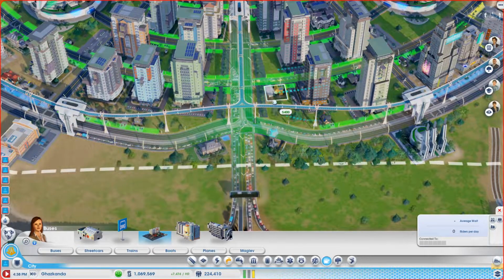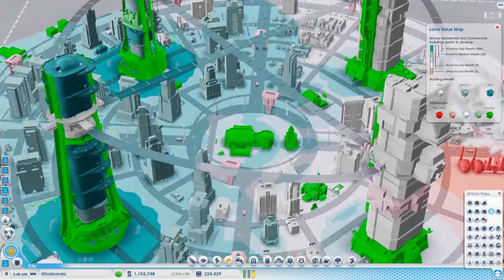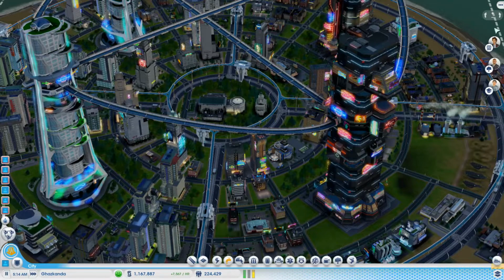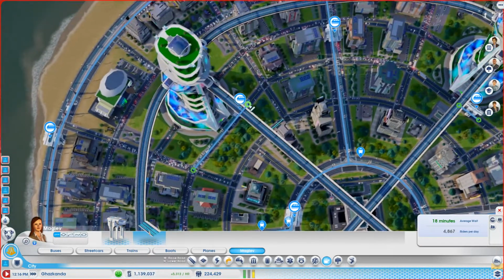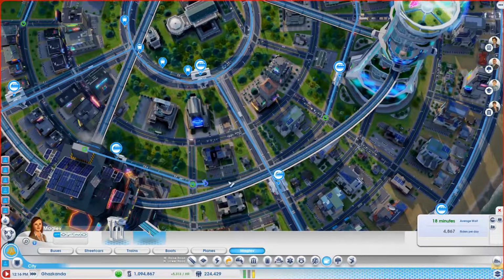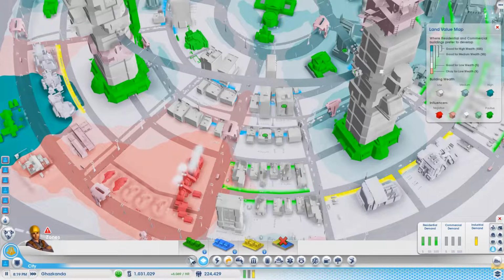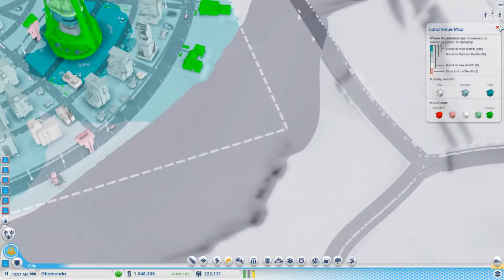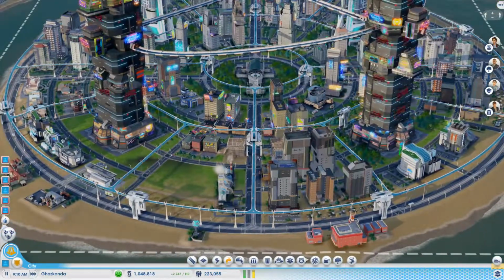Let's Play SimCity (2013) - 70